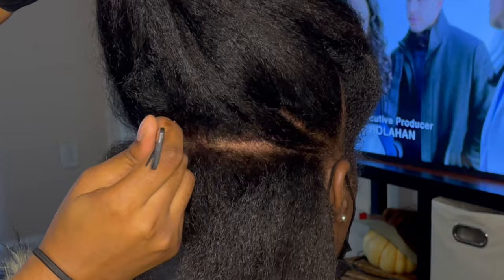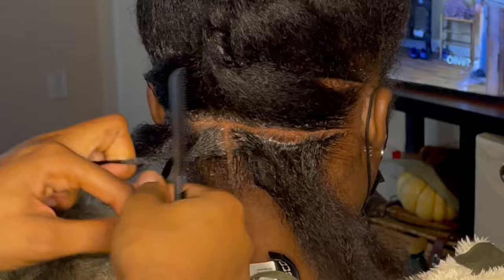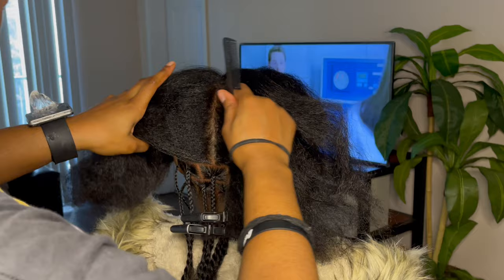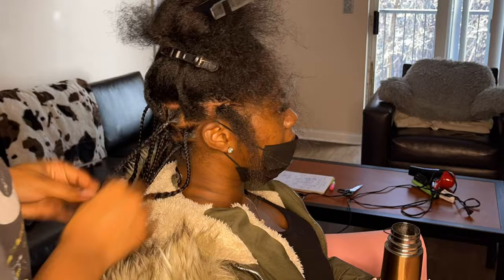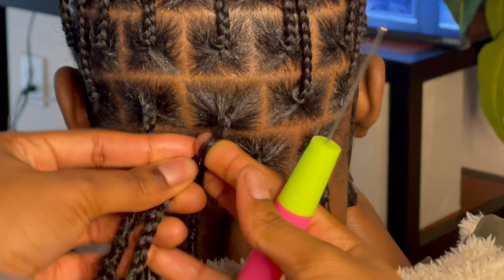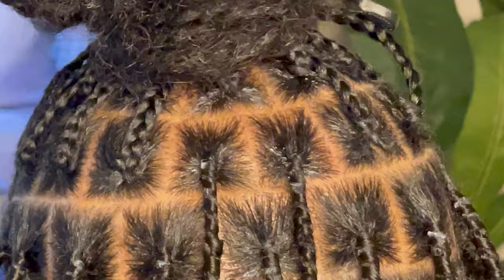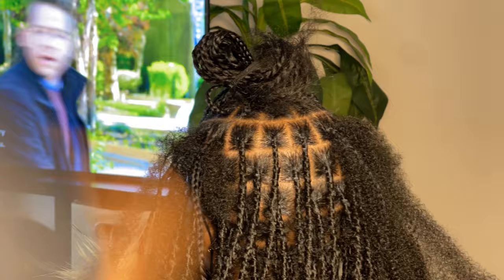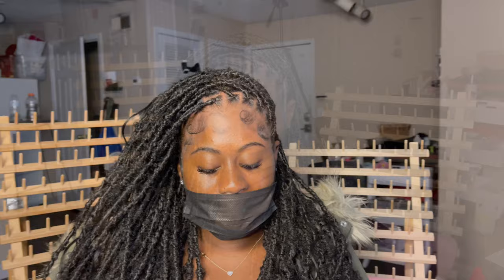Installing Locs | How To Make Them Look Natural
Thank you guys so much for watching!! Let me know if there is anything you’d like to see. This video was requested on my IG! 💕

These locs are exactly the ones seen in my Gypsy Loc video, I just had to rename them. You can purchase these locs here:

Installing Fairy Locs | KNOTLESS METHOD

Products Used:

Details on PRODUCTS, TOOLS, AND TIPS AND TRICKS on this style are available in my e-book